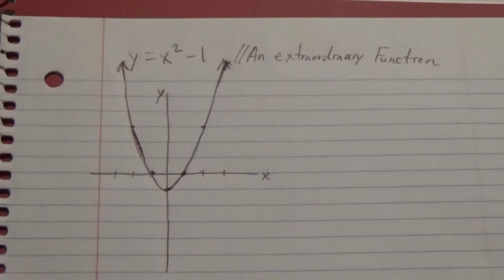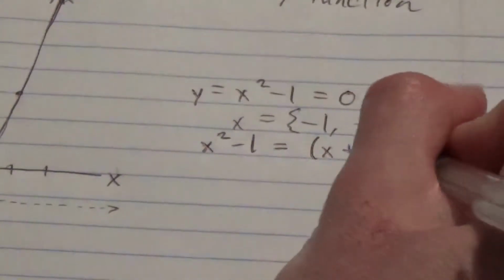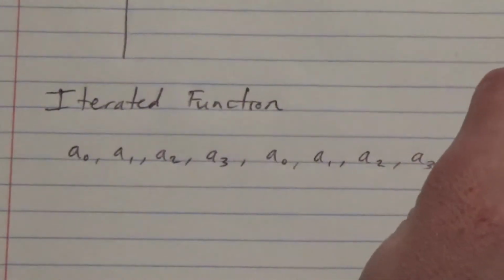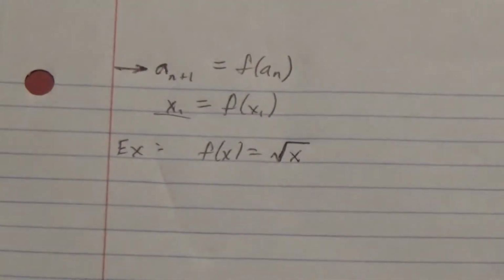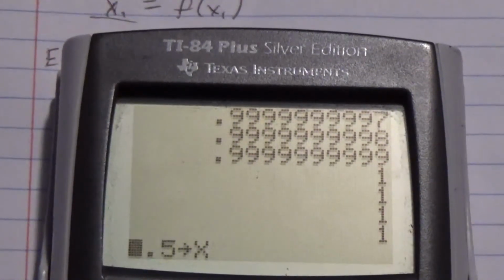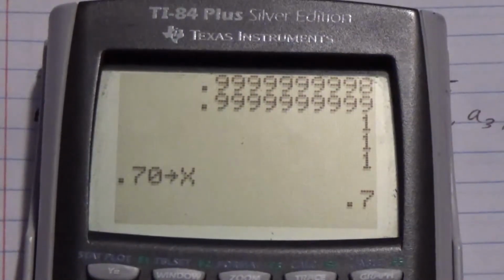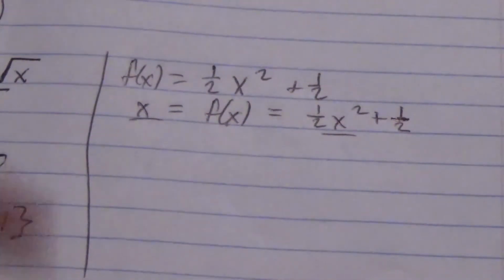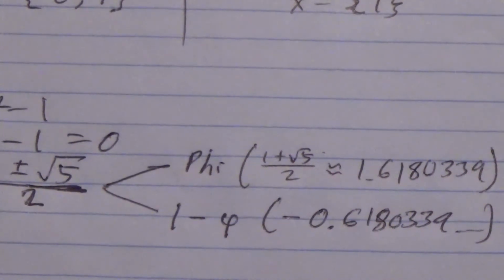An Extraordinary Function: X^2 -1 (Chapter 1 of 2: A Prerequisite Video)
This video is a relatively simple prologue to the extraordinary function y = x^2 - 1. It might not seem like much now, but wait for part two to see the true glory of this function!

Topics in this video:
* Parabolic nature / graph of x^2 - 1
  -- focus and directrix
* Polynomial roots, related to roots of unity
* Iterated functions